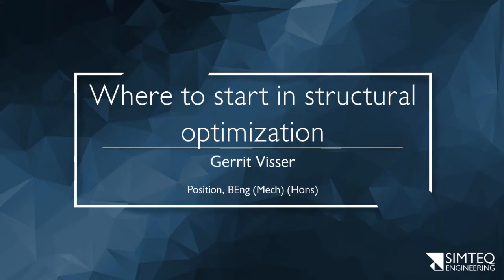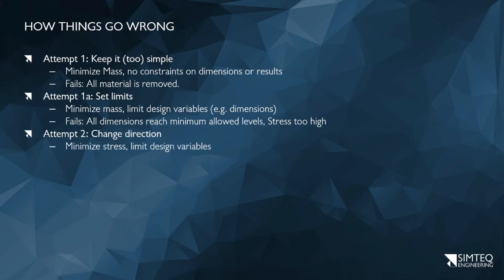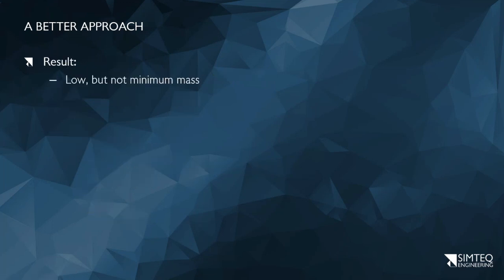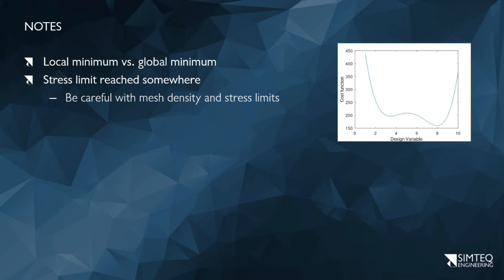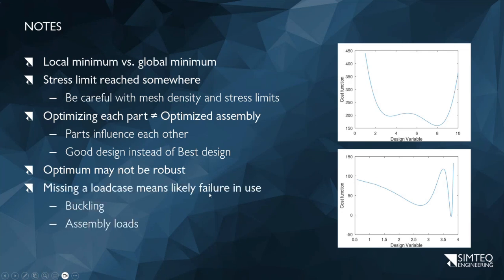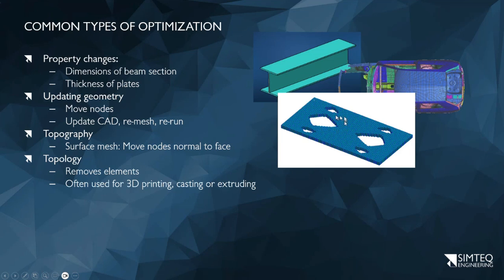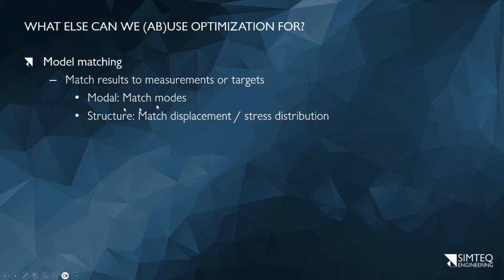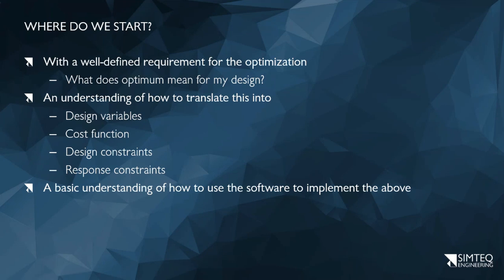Structural Optimization Explained | Where to Begin and How to Do It Right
Structural optimization can easily go wrong if it’s not approached correctly.
In this Sharpen-the-Saw session, Gerrit Visser walks through the fundamental principles of structural optimization, explaining what “optimal” really means and how to define optimization problems that deliver meaningful, reliable results.

Using a practical example, the session covers common mistakes, best-practice workflows, and different optimization methods — from sizing and shape optimization to topology and generative design.

🔍 What you’ll learn:

- What structural optimization actually means in practice
- How to define design variables, cost functions, and constraints
- Why minimizing mass alone leads to invalid designs
- The correct way to combine mass minimization with response constraints
- Common pitfalls: local vs global minima, missing load cases, robustness issues
- Overview of optimization types: sizing, shape, topology, topography, and generative design
- Using optimization for model correlation and test matching

🎯 Who should watch:
Engineers, analysts, and students working with FEA who want to apply optimization effectively — without falling into the most common traps.

00:00 – Introduction & Session Objectives
02:45 – What Is Structural Optimization?
06:00 – Design Variables, Cost Functions & Constraints
09:30 – Example Model Setup
12:20 – How Optimization Goes Wrong (Common Mistakes)
17:30 – Why Weighted Cost Functions Can Be Misleading
21:30 – The Correct Optimization Approach: “Lightest Valid Design”
26:00 – Design vs Response Constraints Explained
29:30 – Multiple Load Cases & Valid Designs
32:30 – Local vs Global Optima & Robustness
35:30 – Types of Optimization: Sizing, Shape, Topology & Generative Design
38:00 – Beyond Optimization: Model Matching & Correlation
40:00 – Key Takeaways & Where to Begin